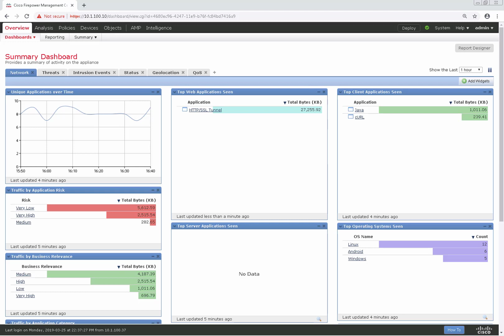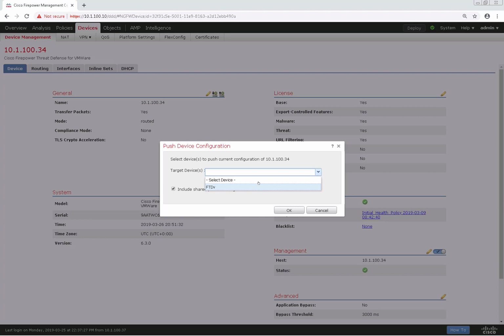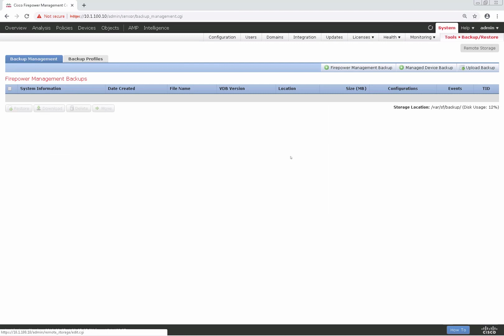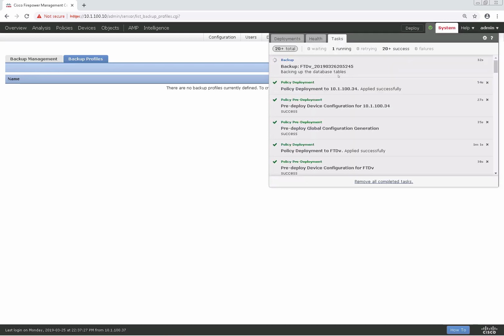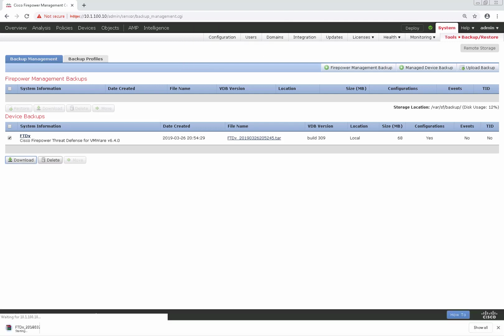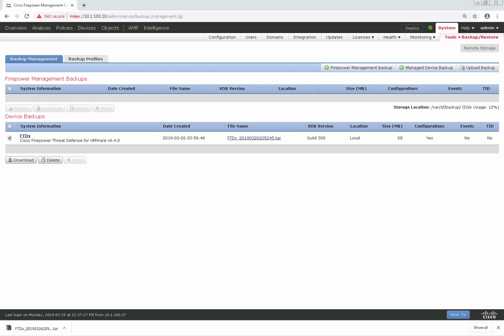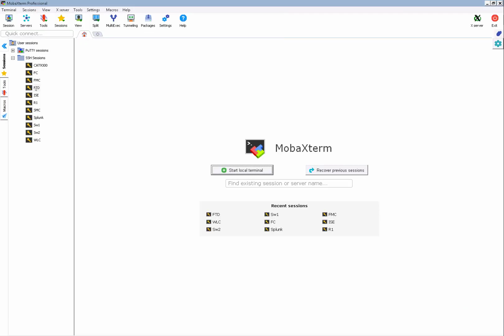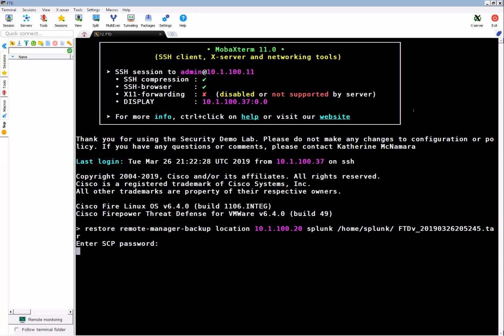Copying, Backing Up, and Restoring FTD Device Configuration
In this video, we’ll be exploring FTD device copy, backup and restore. Device copy is used to easily copy configurations and policies from a pre-configured device to a completely different device while device copy copies the configurations, logs, events, etc and restore them to the same device.